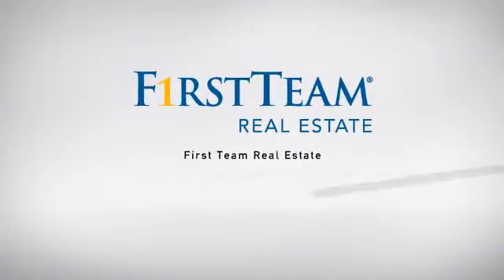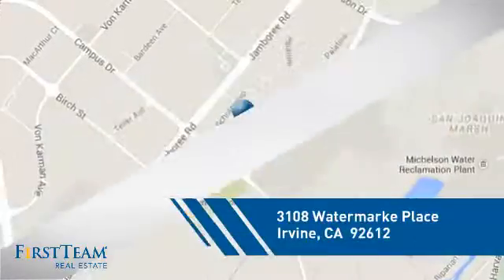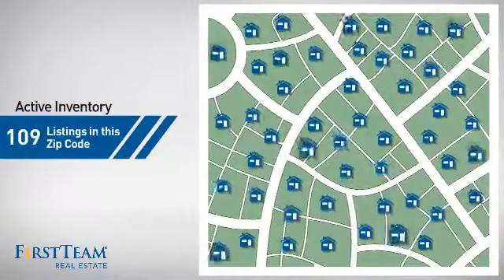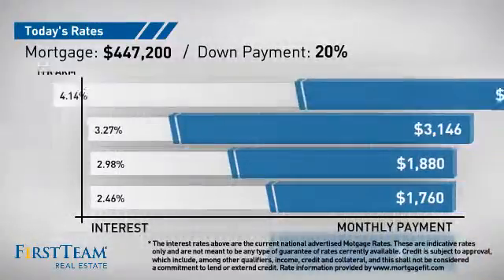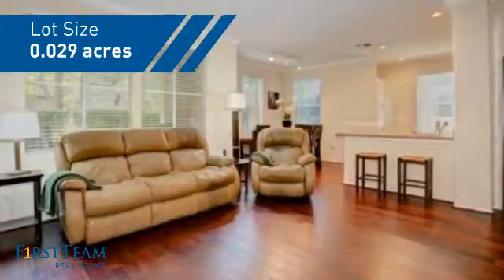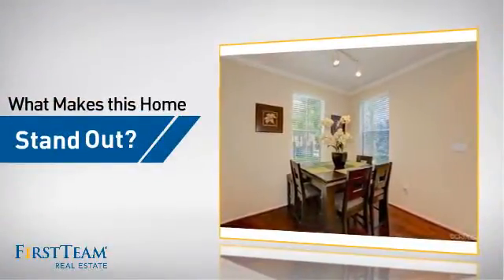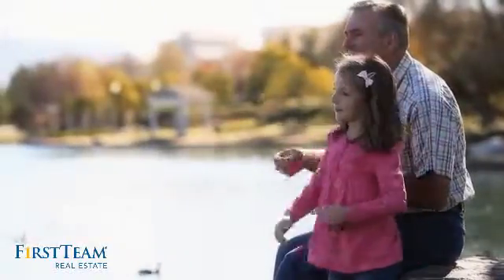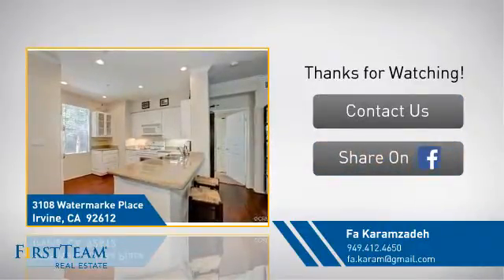3108 Watermarke Place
Rare Fifth Avenue Plan, corner unit, with BRAND NEW HARD WOOD FLOORING and NO SHARED WALLS.  Hard surface flooring is a luxury most homeowners at Watermarke are restricted to install.  This largest of the single level 2 bedroom/ 2 bathroom floor plans is turnkey and situated near the Junior Olympic main pool, fitness center and parking.  Conveniently located near local freeways, world renowned beaches, John Wayne Airport and Disneyland this end unit is also just a short stroll away from The Plaza retail center where fine dining awaits.  Watermarke Condominium Community is a resort style community with such amenities as, 3 pools, 4 spas, friendly concierge staff, 24 hour fitness center, tennis courts, basketball court, movie theater, business center and much much more.  Come see the lifestyle that awaits you at one of Orange Counties most sought after urban developments.